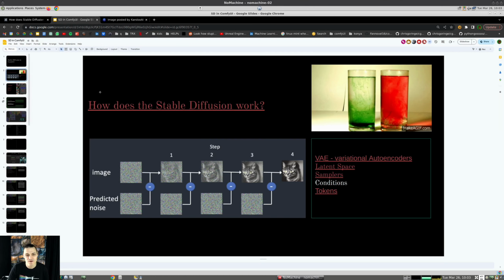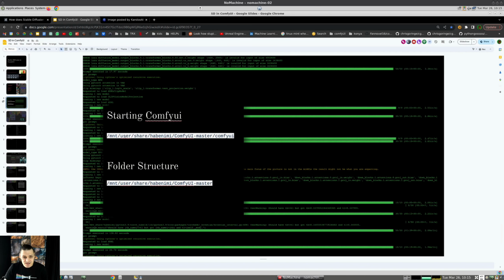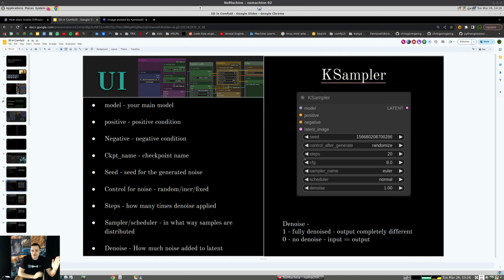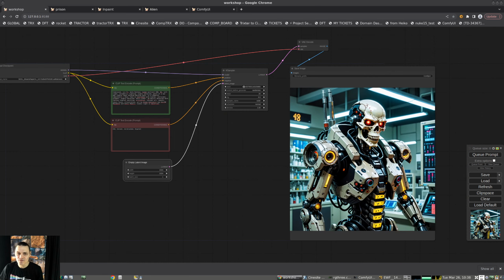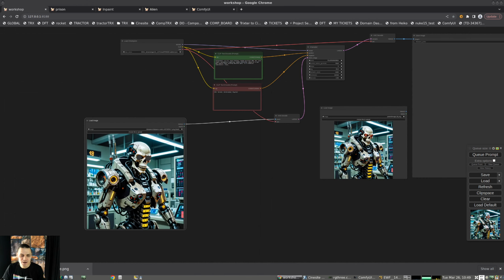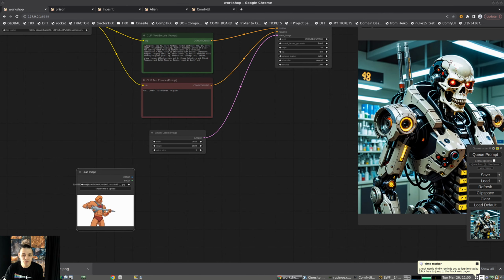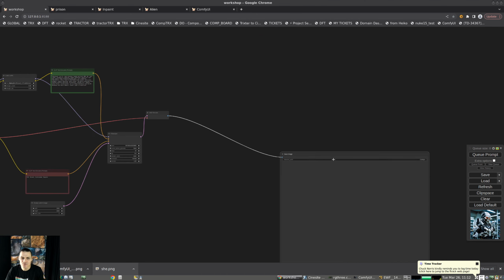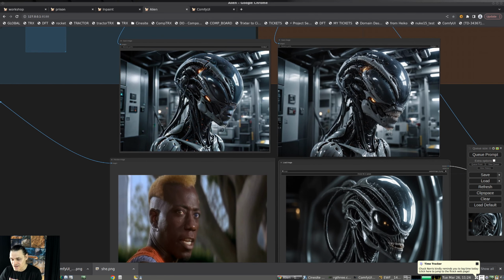Introduction to ComfyUI and Stable Diffusion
Introduction to the world of Stable Diffusion models and ComfyUI. We will cover the most basic concepts of Stable Diffusion models and how to use them in simple ComfyUI workflows. This workshop is designed to help compositors step into ComfyUI.

Presenter: Alexey Kuchinski

00:00: Introduction
02:20: Stable Diffusion Basic Principles
13:24: Starting with ComfyUI
15:15: Text to Image
16:03: Checkpoints
19:40: KSampler
27:00: Prompts
28:05: Empty Latent, VAE Encoder, Save Image
28:40: The Control Panel
35:35: Image to Image
45:25: Inpaint
55:55: Control Net
01:04:00: LoRAs
01:08:20: Upscale
01:15:20: IP Adapter
01:16:41: Some Test Examples
01:22:29: Q&A